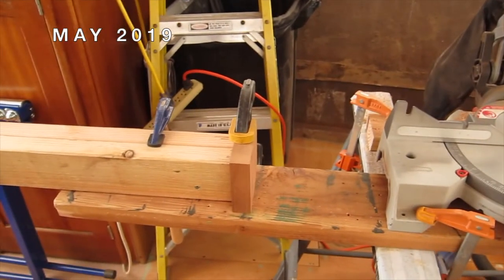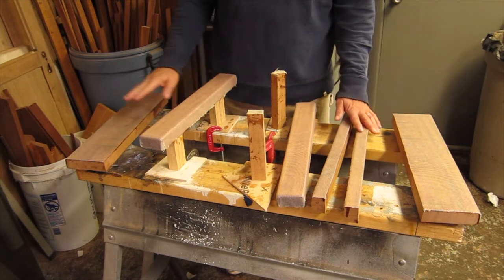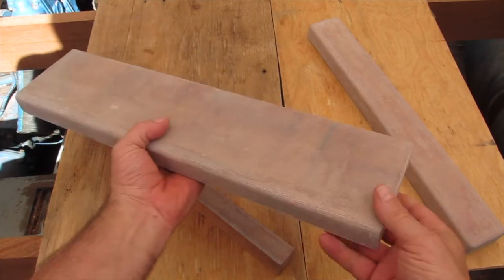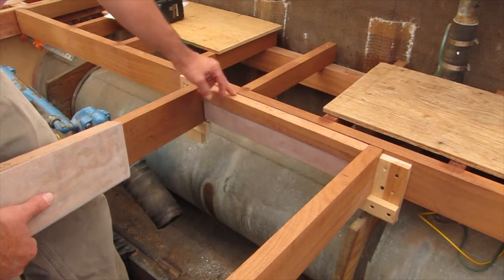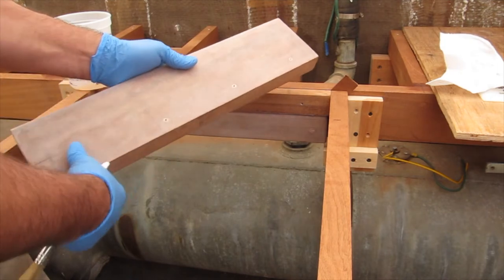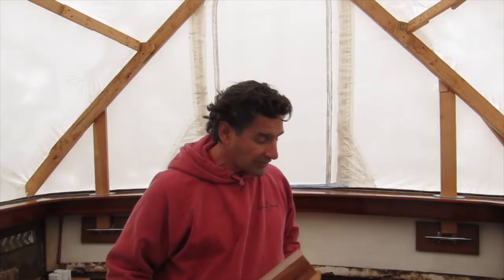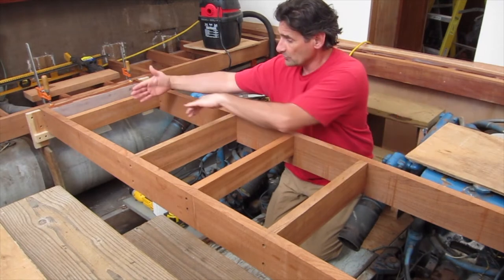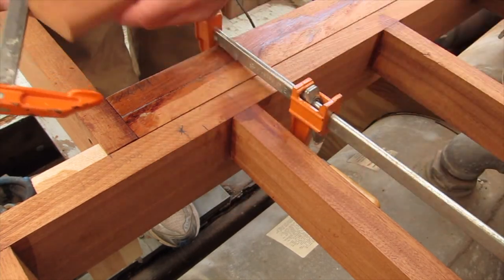Cockpit Deck Framing - Mahogany Center Frame Assembly - Boat Restoration EP036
In this episode I continue working on the cockpit deck framing. The new framing design is going to be modular so that large pieces can be removed for major projects that may need to be done in the future without have to cut anything apart. In the last episode I started working on what I'm calling the center frame assembly. I finish the framing assembly in this episode. This is just one project covered in this series documenting an amateur boat restorers journey to Renovate a Classic 1973 Egg Harbor Sportfish boat.